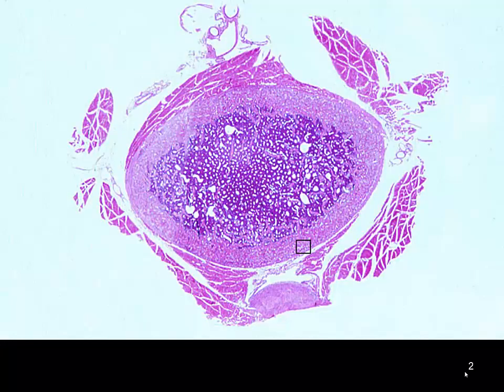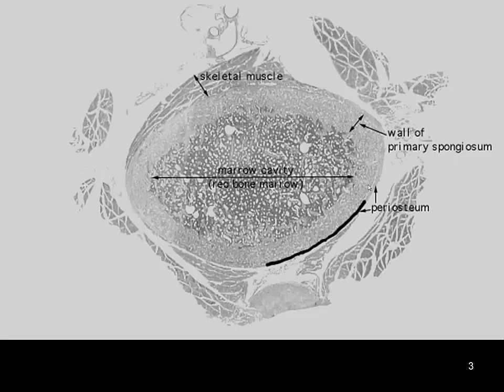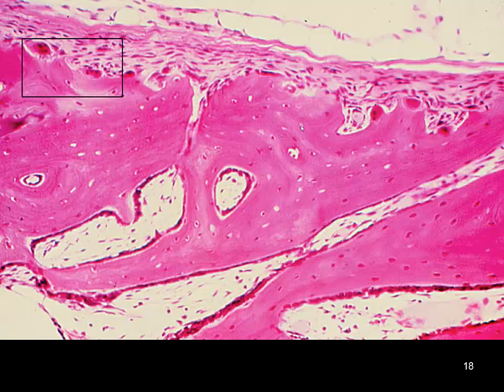bone lab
BIOL 4455 lab - Bone